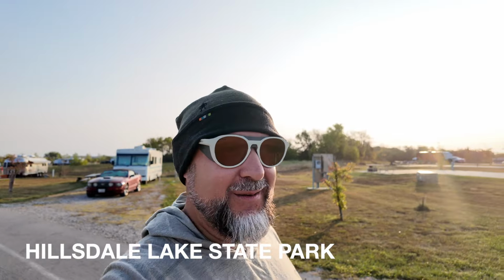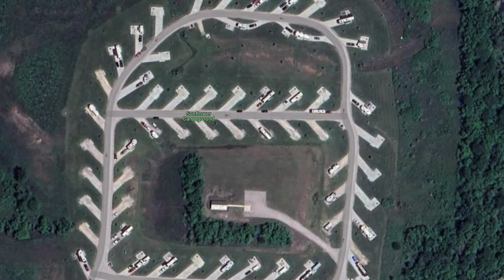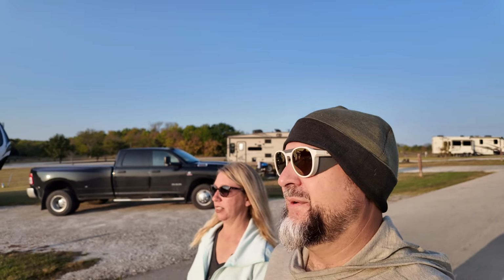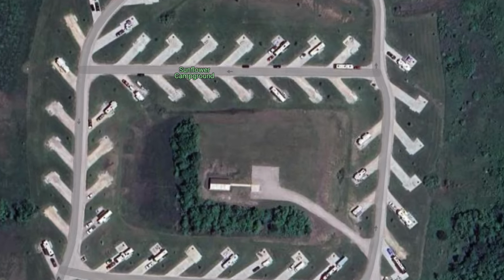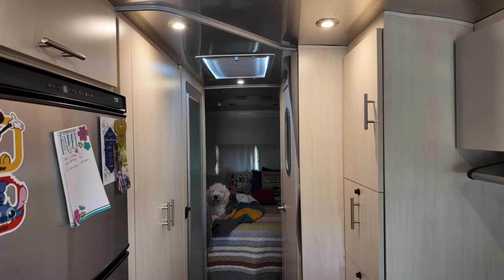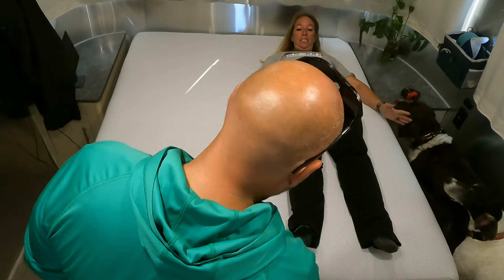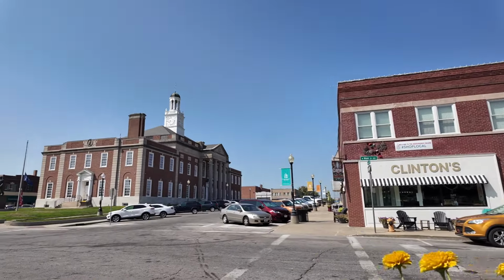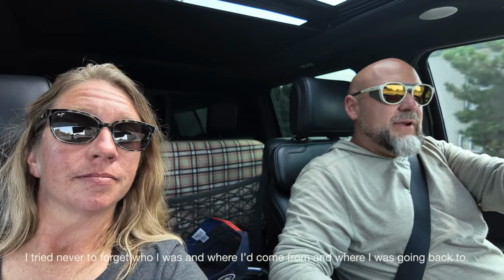Visiting Independence Missouri, the Home Town of a Humble President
This week we stopped in Kansas City, Kansas for a full week.  A lot of our time was spent catching up on work and talking long walks around Hillsdale Lake State Park.  As with most campsites, we give you a good look at the campground we stayed in.

While we were at the park, Nick spent some time removing the angled entry piece to replace the rubber ends that had come off.  He drilled out the old rivets, cleaned up underneath, replaced the rubber ends, then re-riveted the piece into place.

Then, we replaced our mattress.  After months of complaining about how bad our mattress was, we finally replaced it with a new mattress that was immediately more comfortable.  It is a Zinus mattress from Amazon, and we were happy to have found a short queen in their offering.  We were able to receive the mattress at a UPS Store nearby and we are thankful that they helped us with this as well as a few other deliveries.

Our last stop for the video is a drive to Independence, Missouri where we visited the Truman Home and the city.  The Truman Home was truly interesting and again, we found that free offerings tend to be really great.  After our tour we were famished and stopped at What Up Dawg in downtown Independence.  Harry Truman is an interesting president, not the least of which is because he was our last president to not have a college education.  In politics he was a Judge, Senator, Vice President (to FDR) and President, however it seems he always saw that work as a public service and never wanted that to be his identity.  The stories about Harry and Bess that we heard certainly made him a president worth hoping we get again.